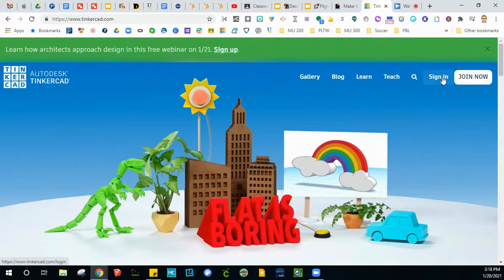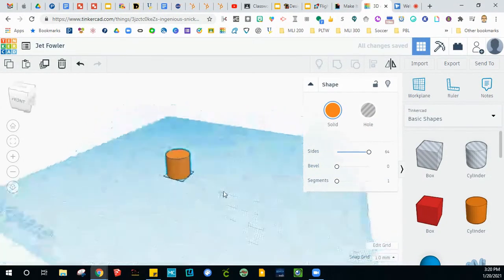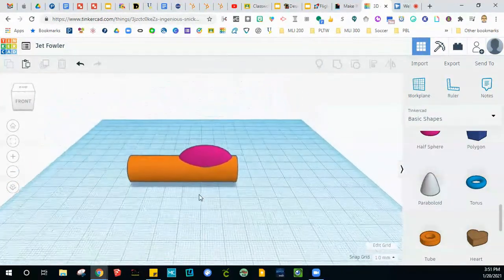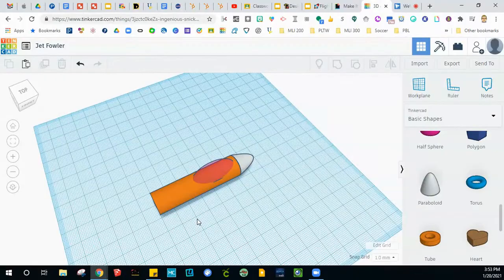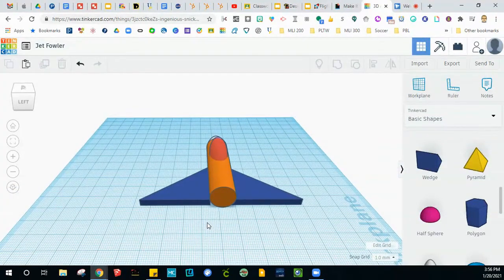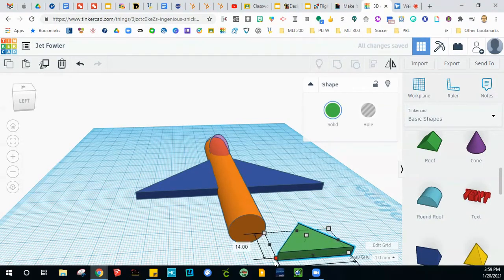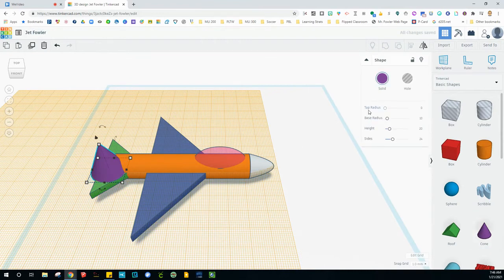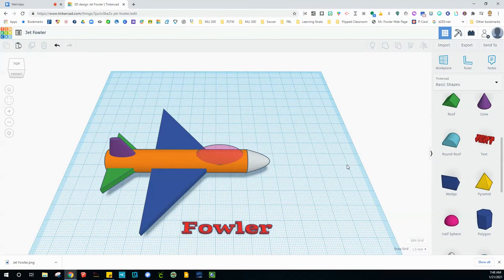TinkerCAD Jet Plane (FS 1.2)